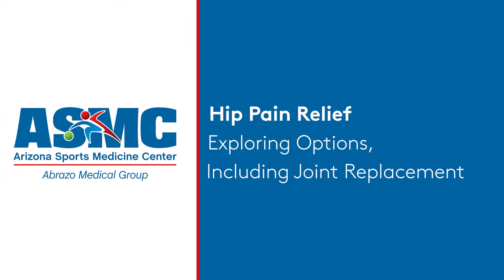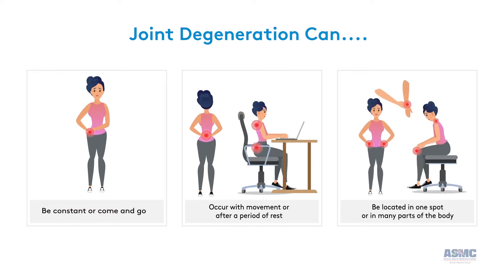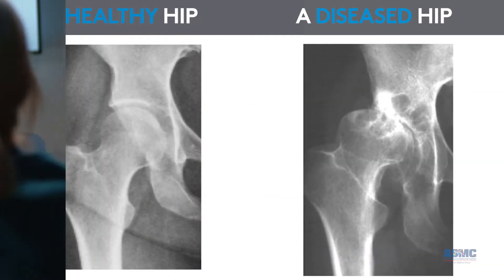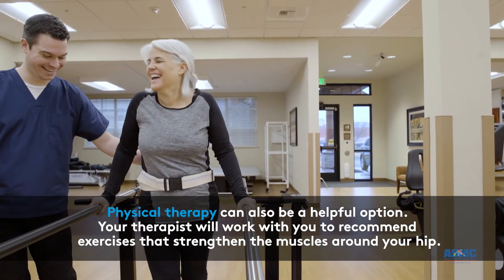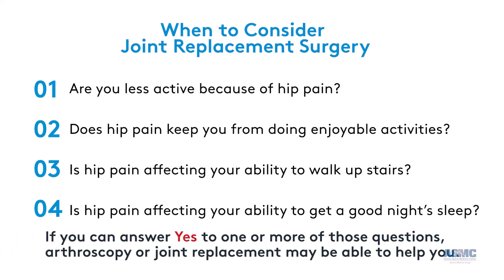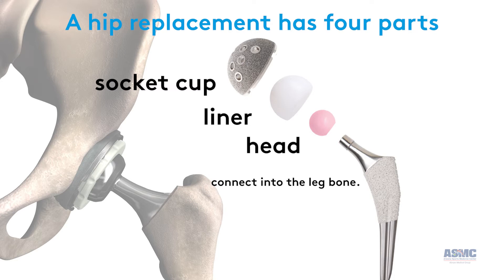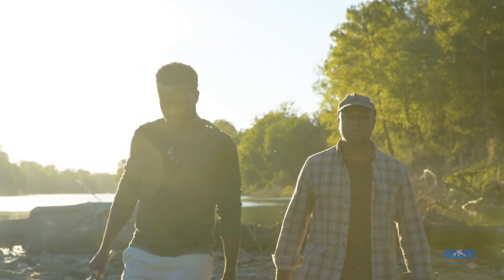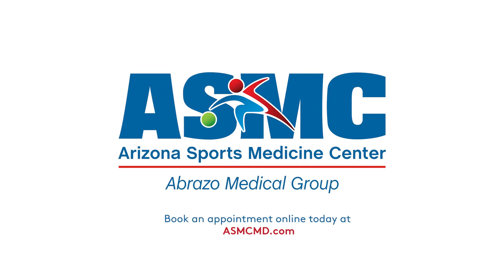Arizona Sports Medicine Center - Hip Replacement Video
Our hip doctors understand that living with severe, chronic hip pain and discomfort gets in the way of doing what you want to do every day. If you’ve pursued nonsurgical hip pain treatment options with no relief, it’s likely hip reconstruction or hip replacement surgery may be a way to get back to the life you’ve been missing.

At your first appointment with one of our experienced orthopedic hip physicians, we will review your overall medical history, physical symptoms, images obtained from X-rays and/or MRIs and your personal goals. This information will help our physicians create a customized treatment plan just for you.

Hip replacement is one of the most successful operations in medicine and has been performed since the 1960s. These surgeries can be safe and effective treatments for hip pain and can increase your range of motion significantly.